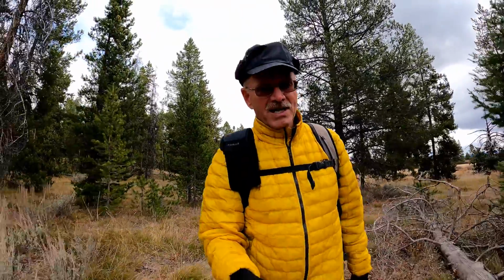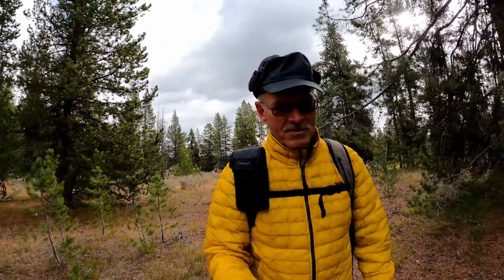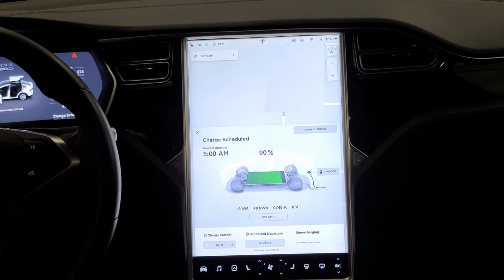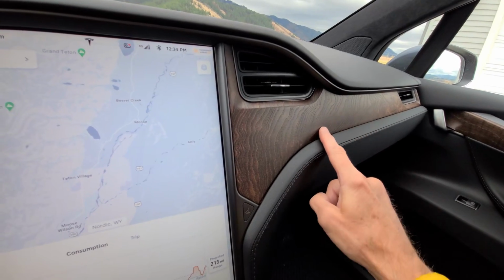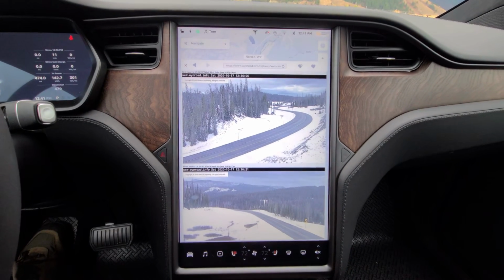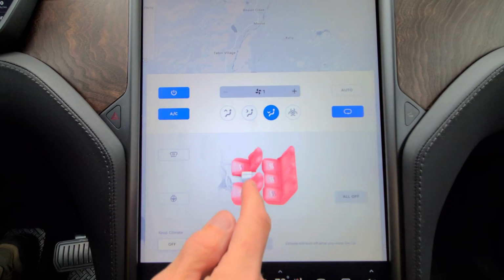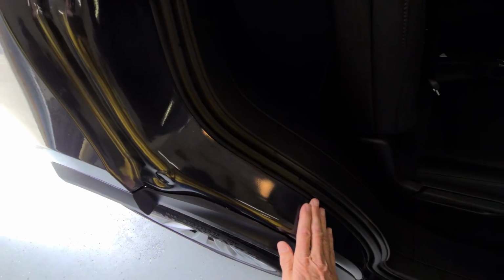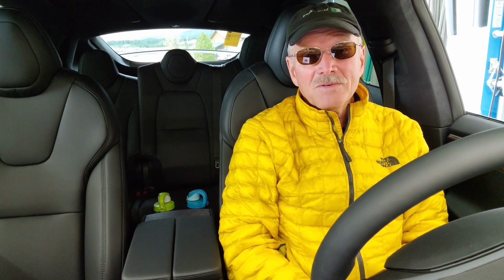How do we like our 2021 Tesla Model X?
We traded in our 2017 Tesla Model X 100D for a new "Raven" Tesla Model X.   All the small changes to the Model X over the past 3 years make the new X a much better EV.